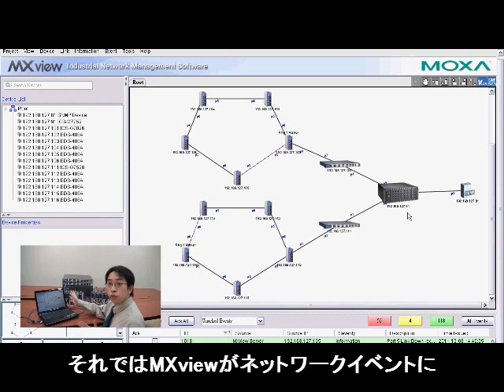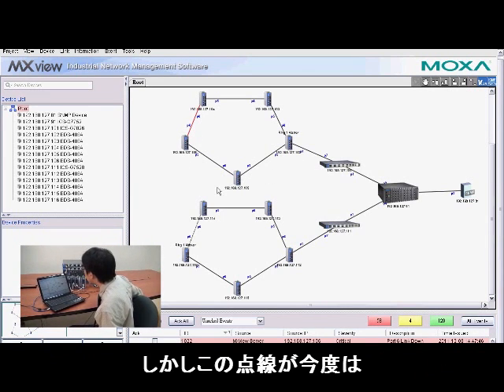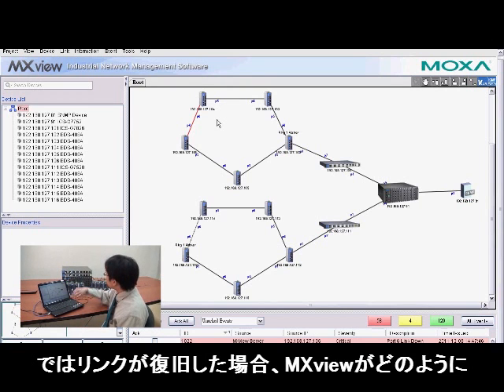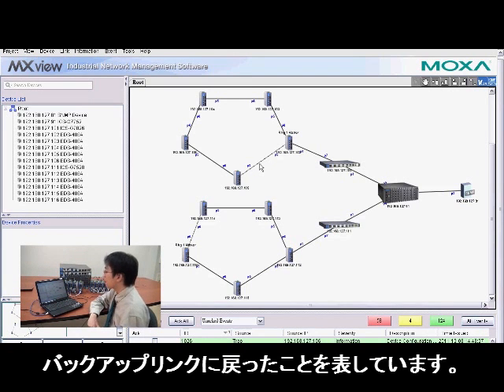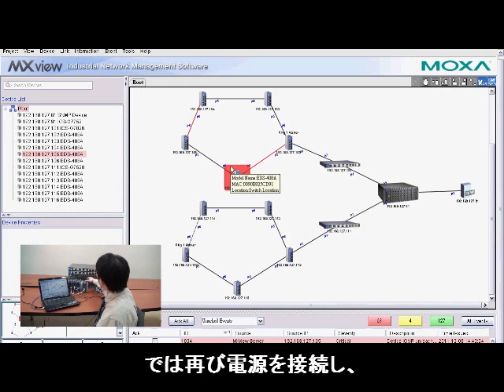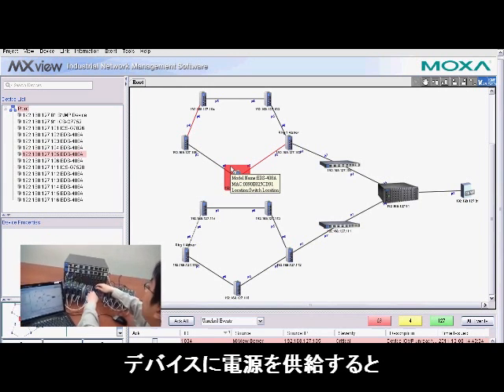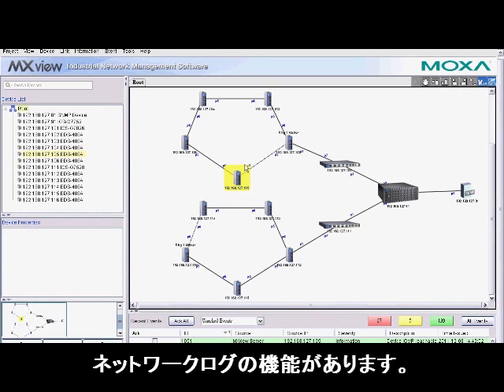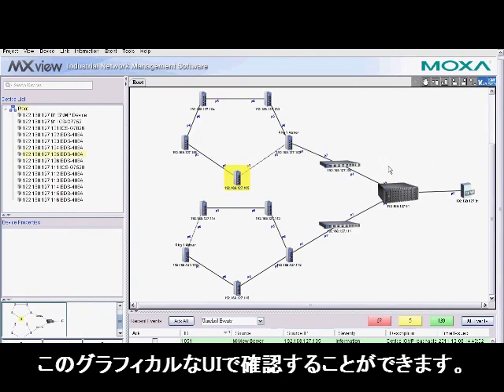M018 MXview－リアルタイムのイベント表示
このビデオではMXviewがネットワークステータスをリアルタイムに更新する様子をライブデモとしてご紹介します。MXviewではリンクが切れたりデバイスが完全にシャットダウンした場合でも、そうしたイベントの発生をSNMPまたはICMPを使用してオペレーターに迅速に知らせることができます。MXviewは包括的なソフトウェアとして、産業ユーザやオートメーション専門のエンジニアにも使い勝手が良く分かりやすい、フルパワーのネットワーク管理ソフトウェアパッケージを提供します。